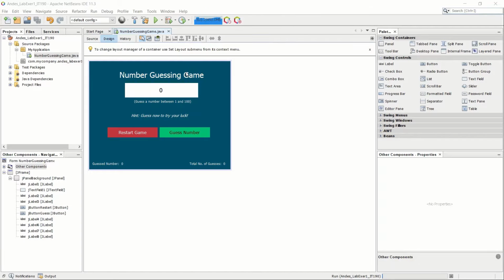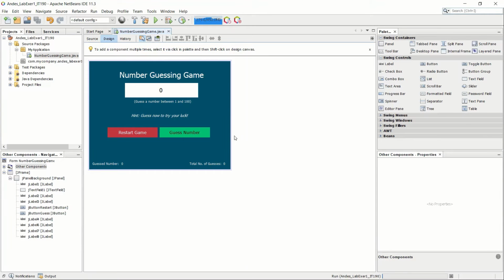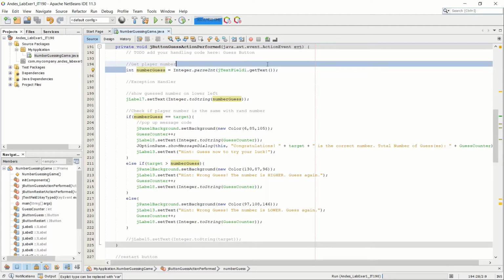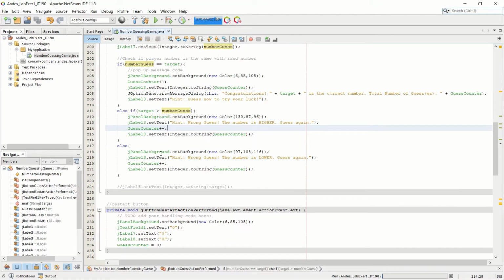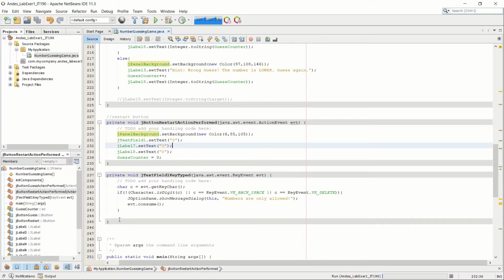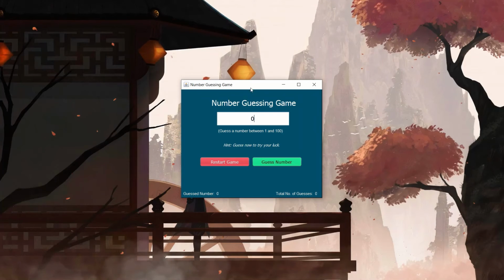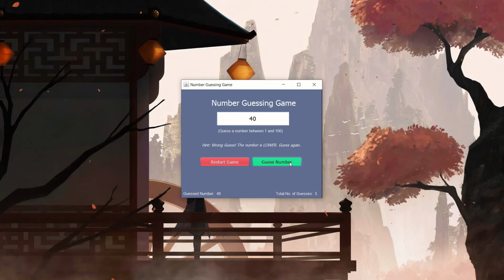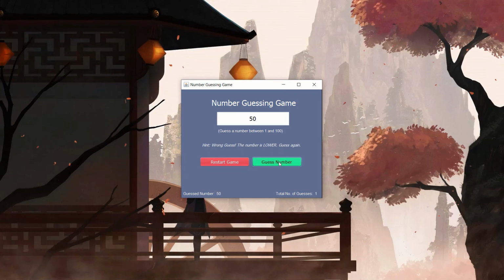Andes_LabExer1_IT191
Name: Gabriela M. Andes
Section: BM4